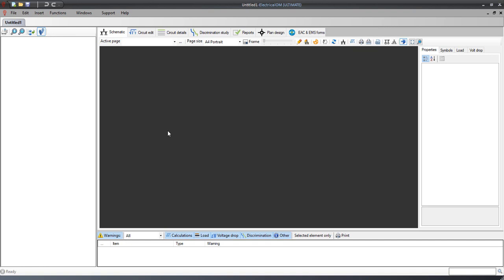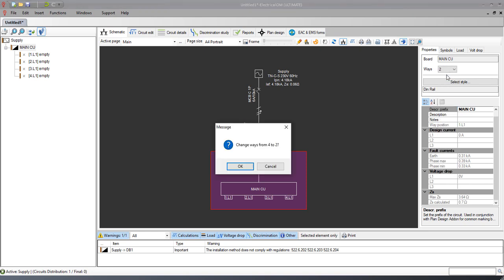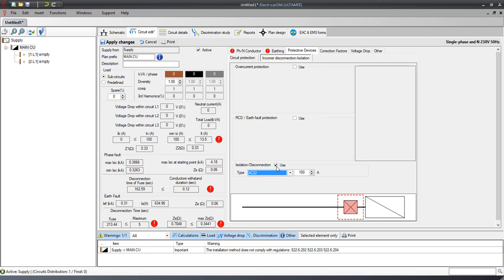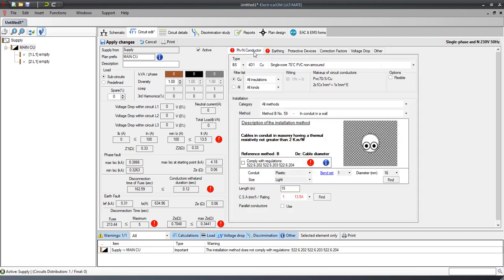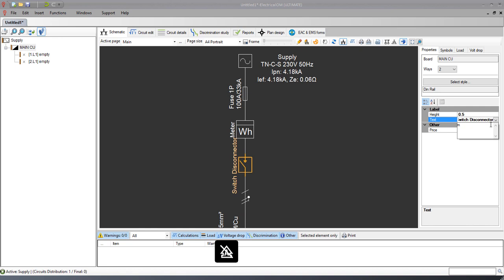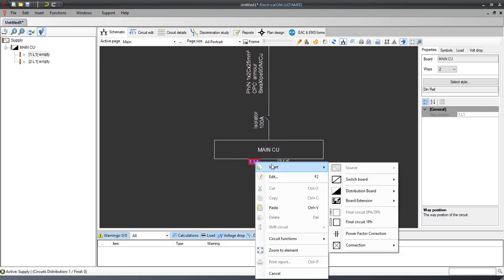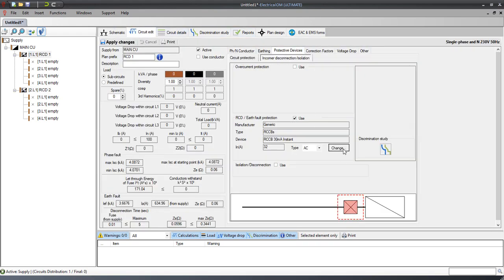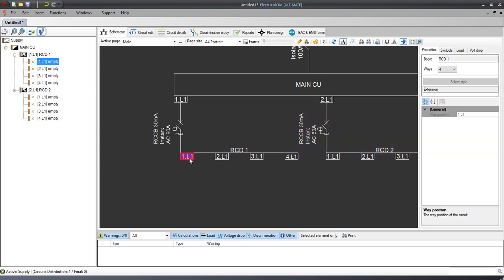Creating a consumer unit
In this video we will demonstrate how you can model a domestic consumer unit with 2 RCD devices.